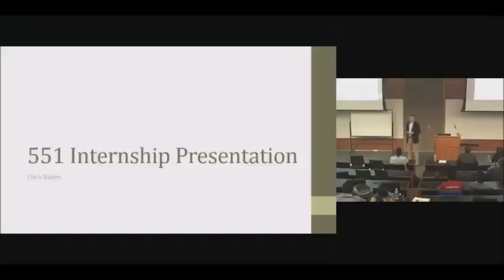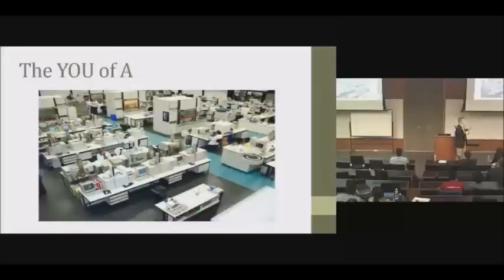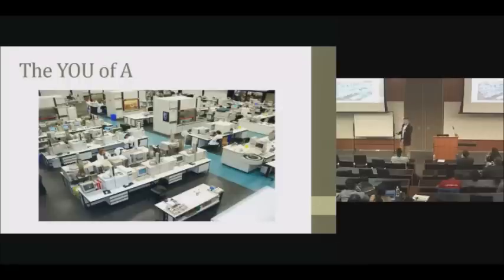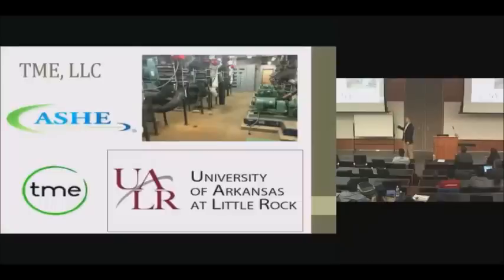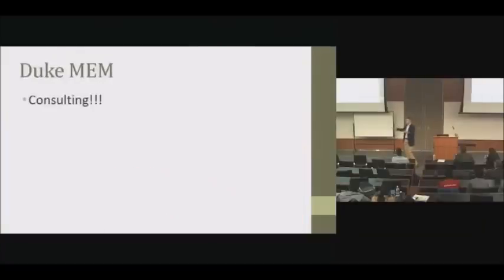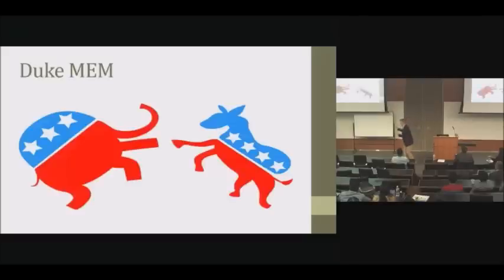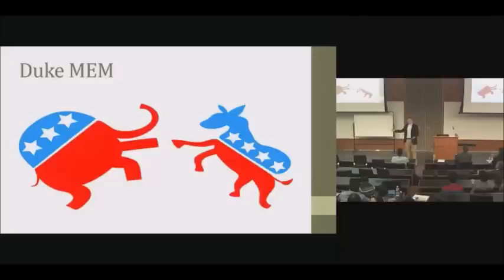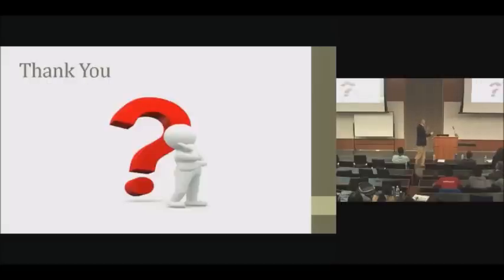Internship Assessment Presentation by Chris Bayles, Spring 2015